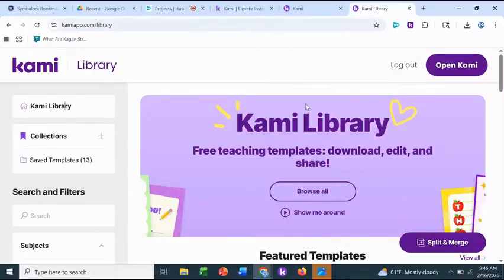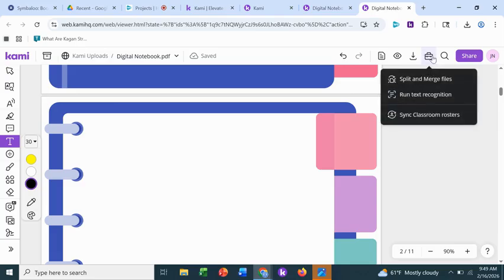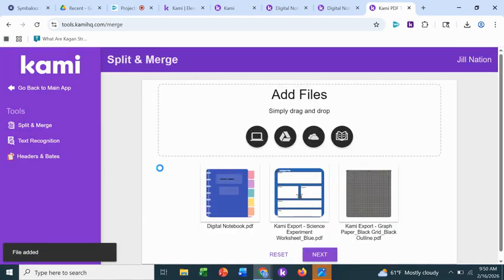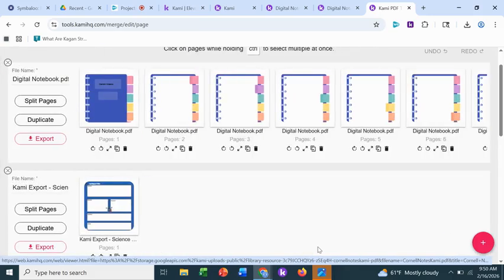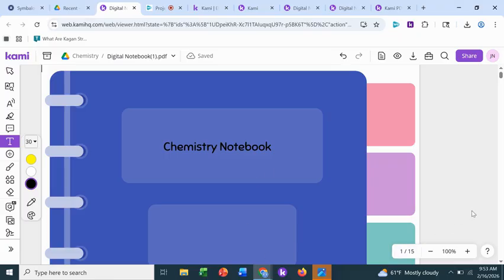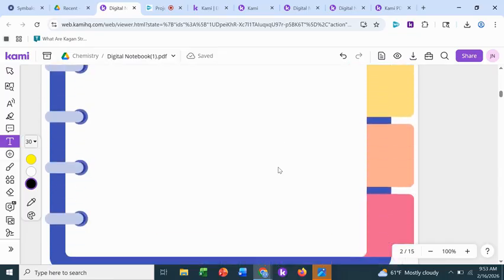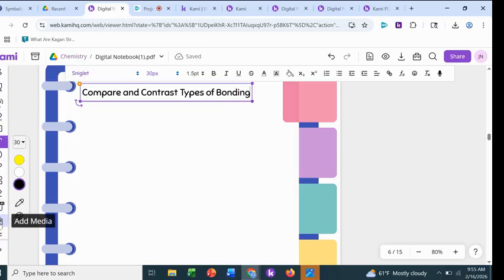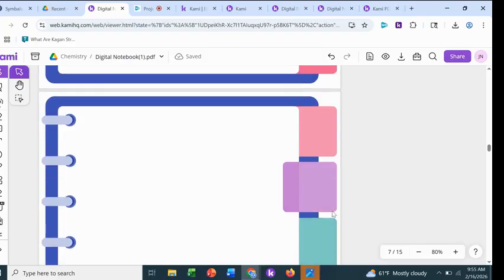Utilizing the Kami Library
Learn how to make a digital notebook for your students by using templates from the Kami Library.